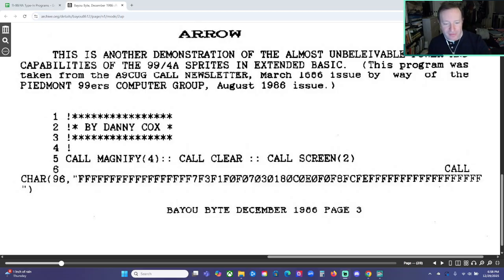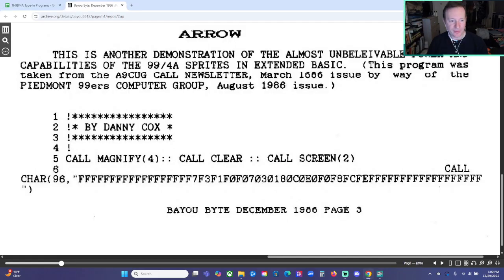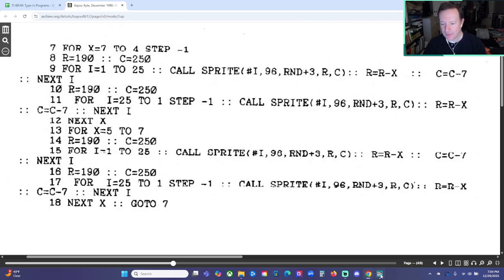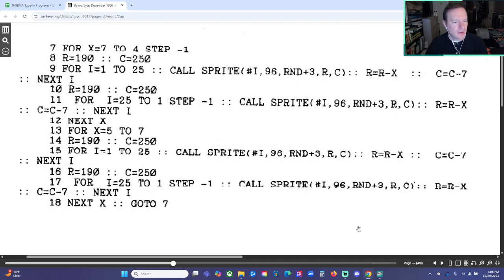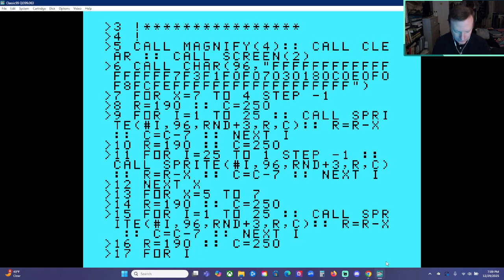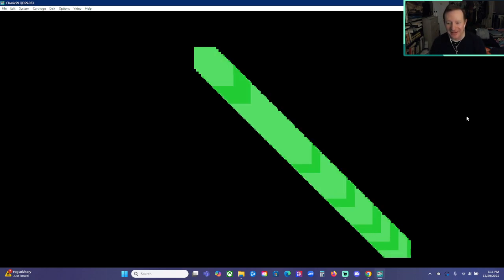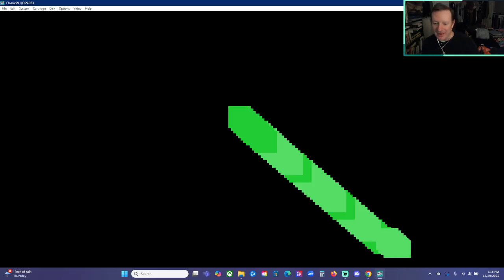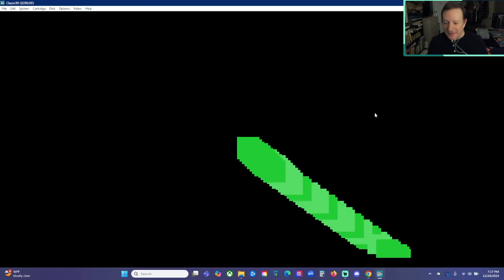TI-99/4A: "Arrow" TI Extended BASIC Sprite Demo Program by Danny Cox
"Arrow" by Danny Cox
Texas Instruments TI-99/4A TI Extended BASIC Type-In Program
Bayou Byte, December 1986